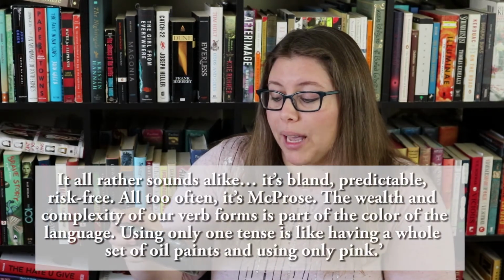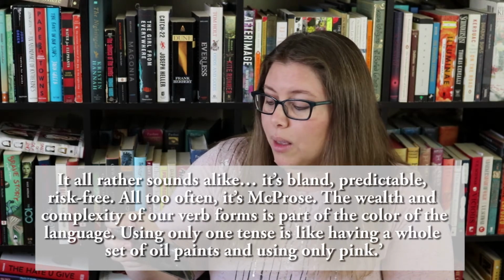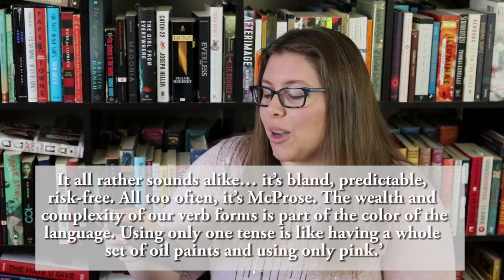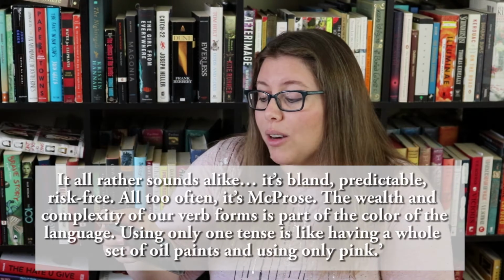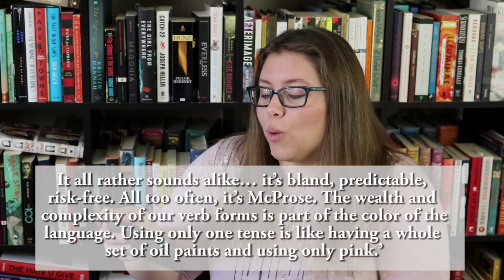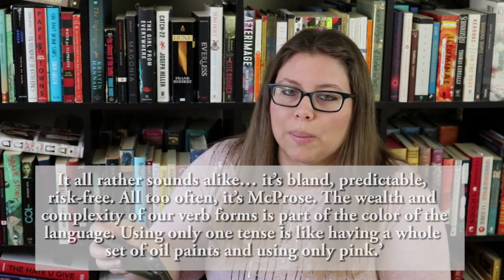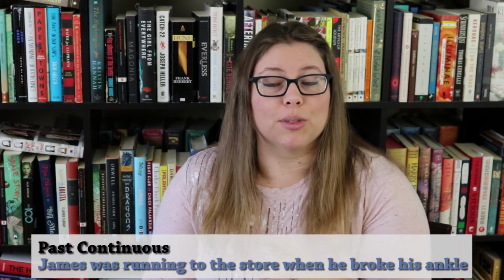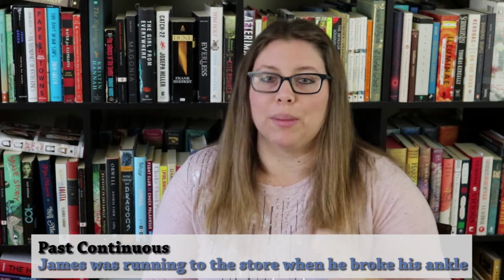All About Writing Tenses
This video isn't just "what is past, present, and future tense?" It also talks about what are the pros and cons of using past tense or present tense in writing. I also cover all the forms of verb tenses: Simple, Perfect, Continuous or Progressive, and Perfect Continuous.